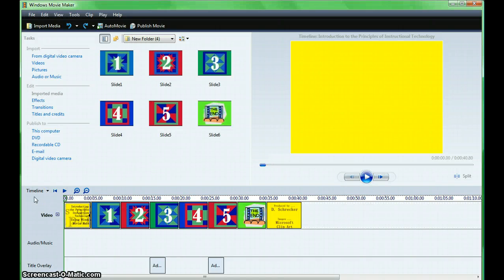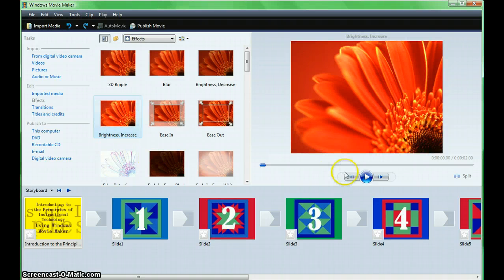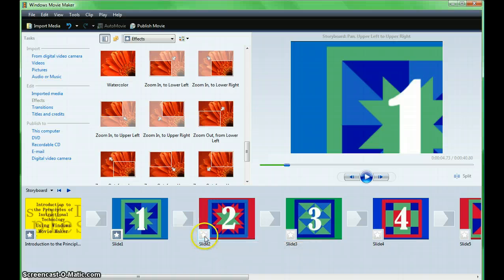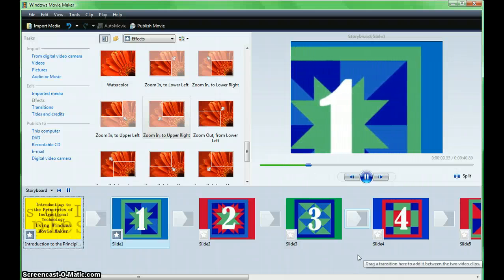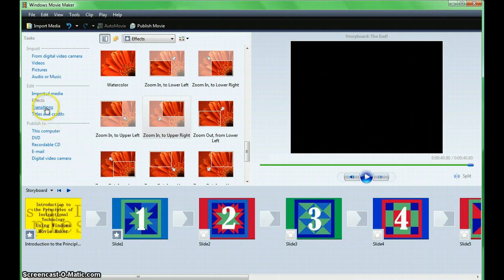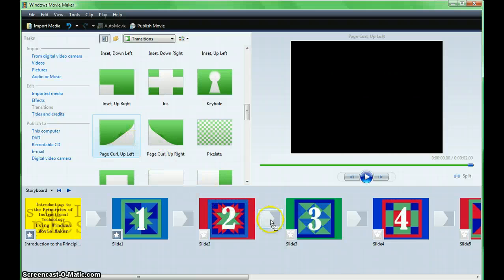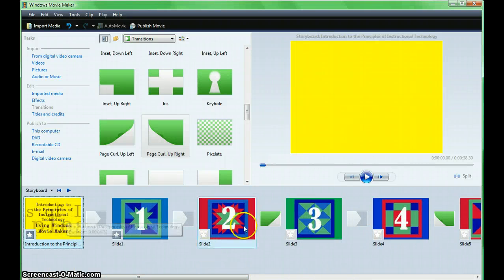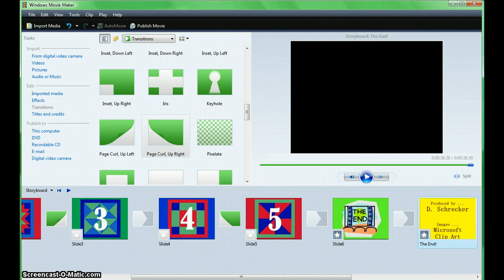Movie Maker: Effects & Transitions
Adding Credits, Effects, and Transitions, Part 2. This video details how to add effects and transitions to a movie maker project.